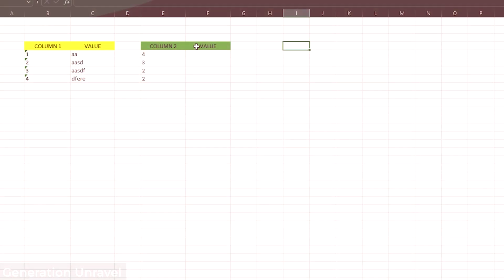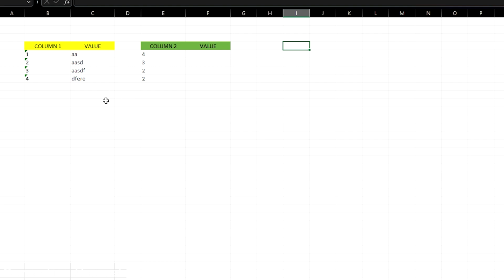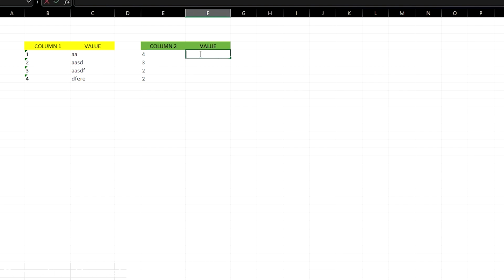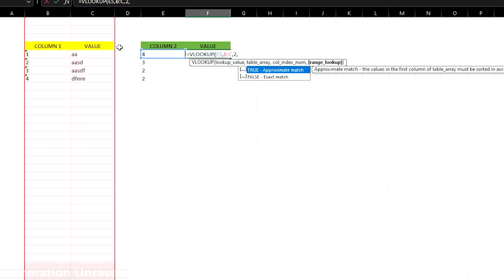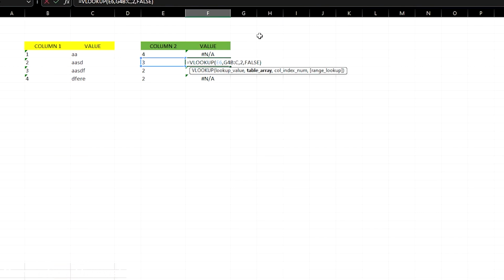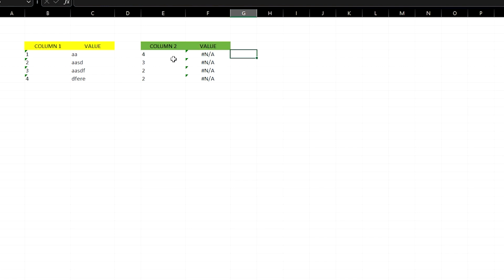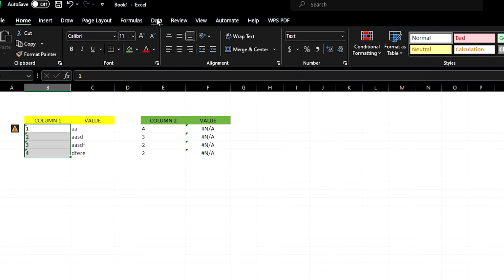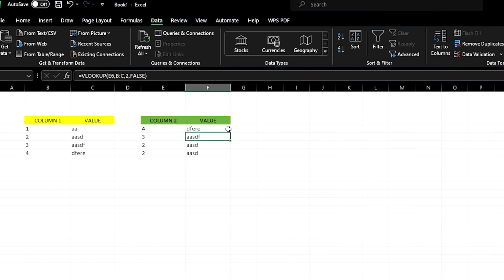How To Format Columns For Vlookup In Excel, to fix N/A error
Are you using the Vlookup, Hlookup or any formula in Microsoft Excel, and you get the N/A error. Than it could be that your cells are not formatted correctly. Watch this video to solve this issue easily.